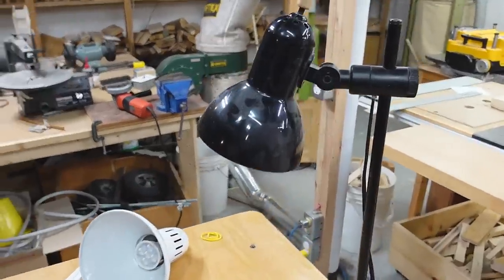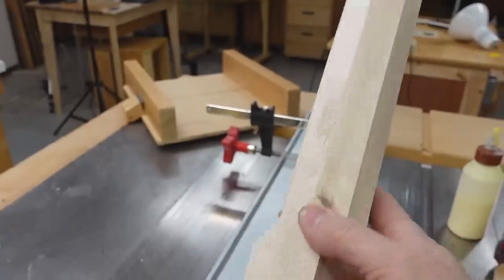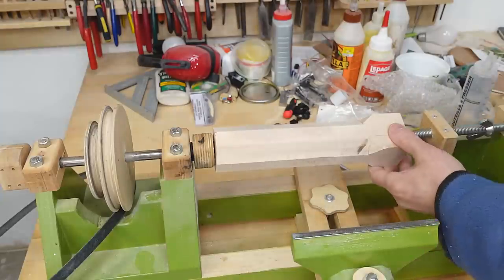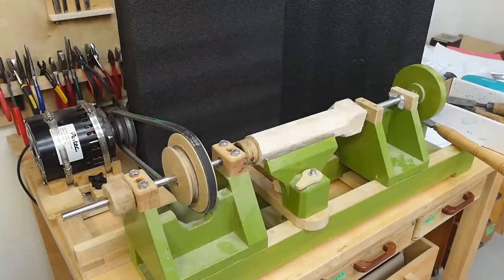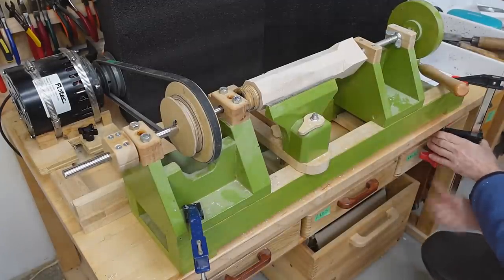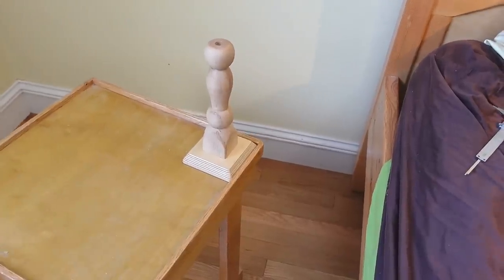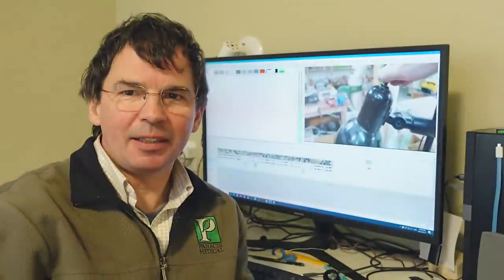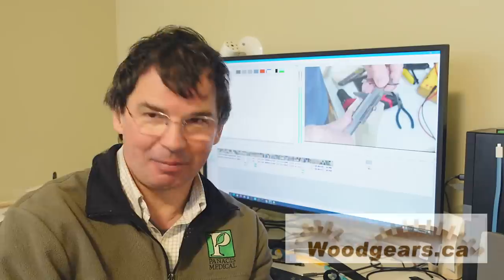Architect lamp pedestal base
Using a swing-arm style architect lamp for a nightstand.  The lamp needed to be raised up a bit more, so instead of using the flimsy base it comes with, I made a pedestal base that mounts on the nightstand to bring it to a good height.